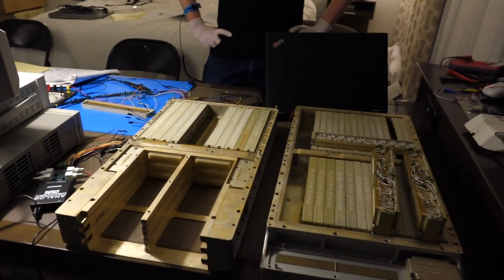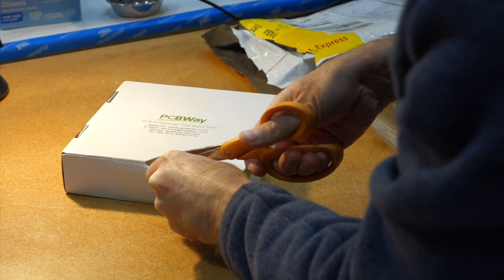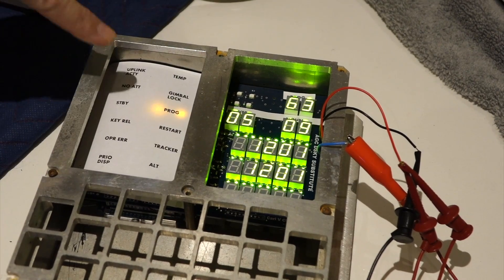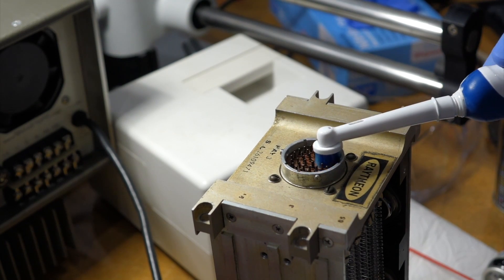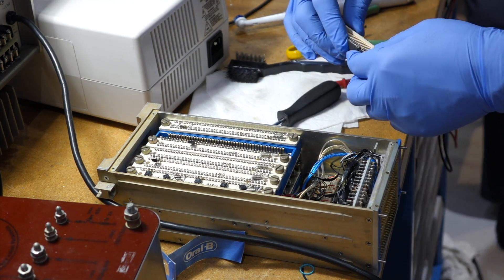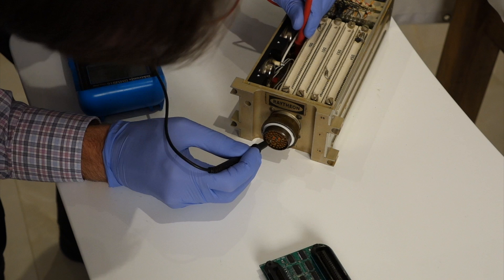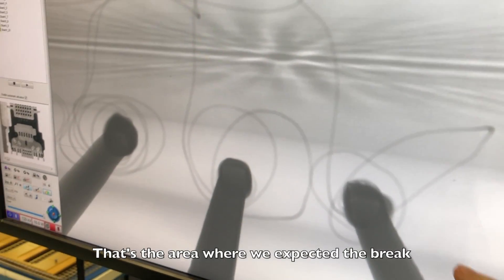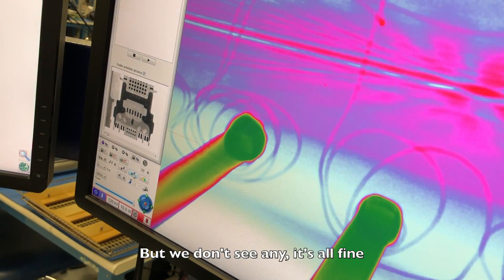Apollo Guidance Computer Part 6: Restoration update, a new sponsor, and a satellite launch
New member first order free & only $88 in total for 1-10 pcbs!

An update on the work with the DKSY, the rope memory simulator, the core memory, and Mike's satellite launch!

Frequent comment answers:
Yes we know about Francois Rautenbach and the Block I core ropes These ropes are also from Jimmie but are not compatible with our Block II computer.
Yes we are in contact with Fran (and several others) about their superb DSKYs replicas.